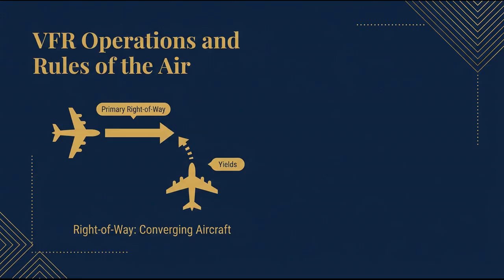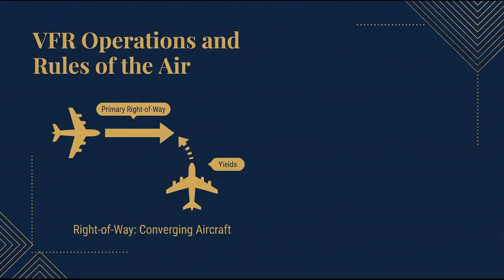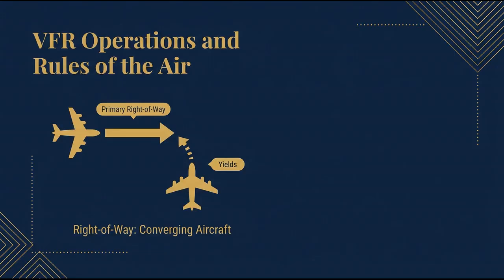ESWACAA PPL Knowledge Test Fundamentals Lesson 2: VFR Operations and Rules of the Air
Lesson 2 of 4 of the ESWACAA PPL Knowledge Test Fundamentals crash course from ExamPrepRise.

Operating safely in Eswatini requires a firm grasp of the rules of the air. When flying Visual Flight Rules in uncontrolled airspace, the fundamental principle is to maintain visual meteorological conditions and actively see and avoid other traffic and terrain. Right-of-way rules help prevent collisions. If you are converging with another aircraft at approximately the same altitude, the aircraft that has the other on its right must give way. The aircraft seeing traffic on its left should maintain its course and speed. An aircraft being overtaken always has the right of way, and the overtaking